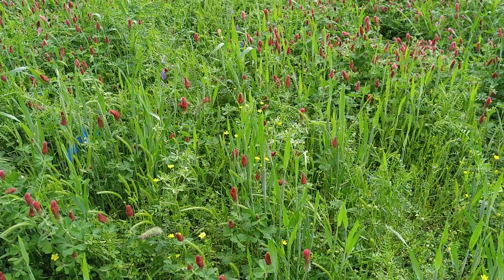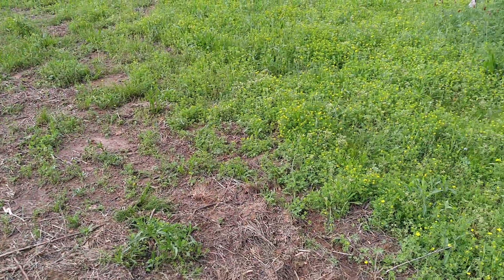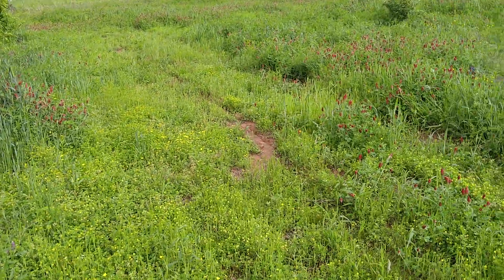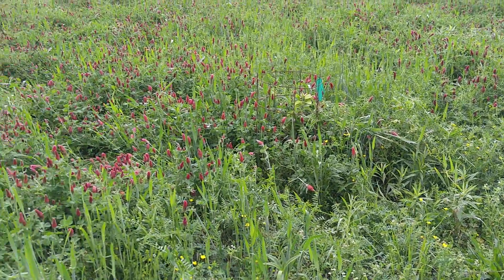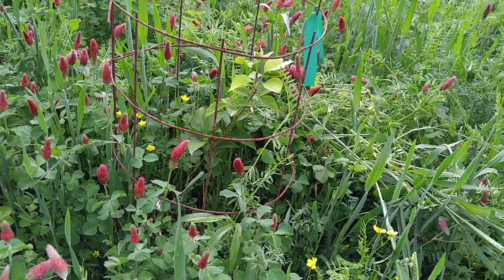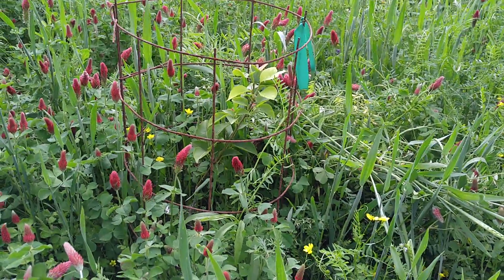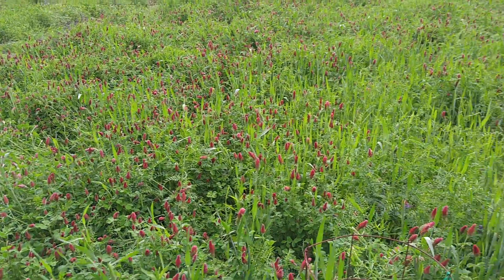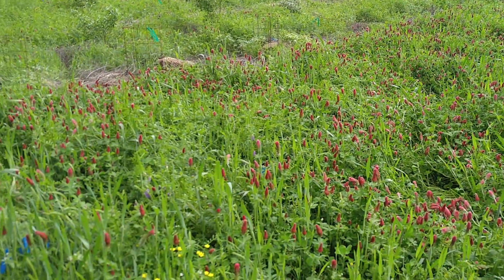Cover crops in Permaculture orchard and farm building soil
Cover crops to build soil at the Farmer's Grove in Tennessee